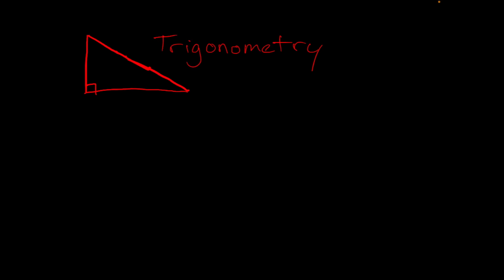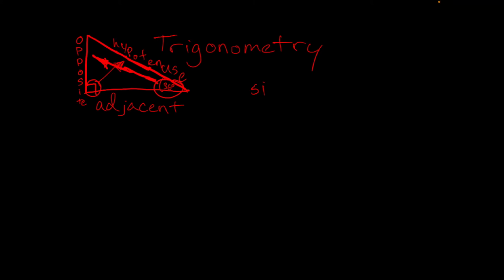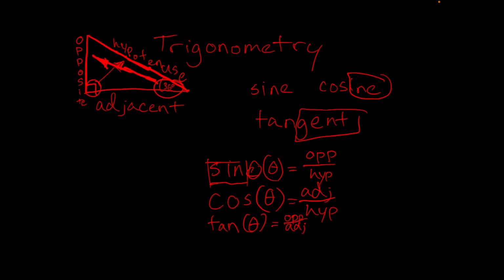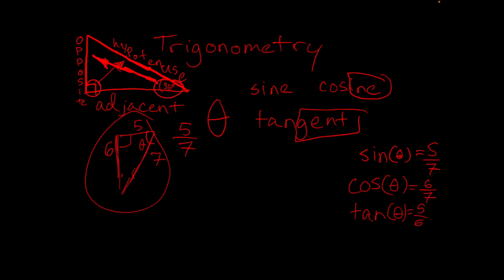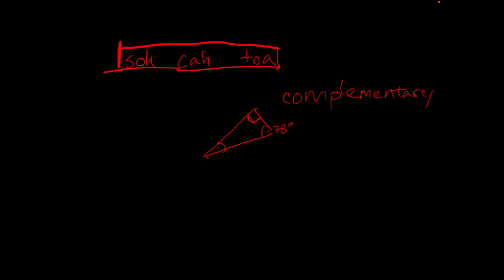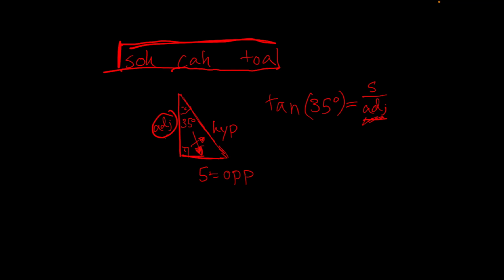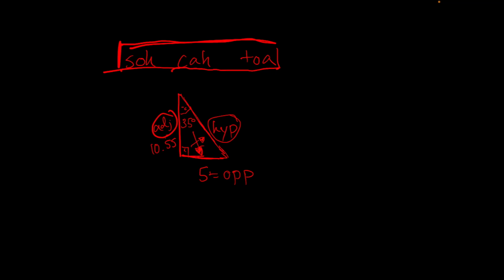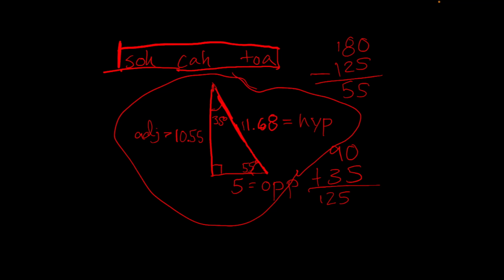Introduction to Trigonometry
In this video, I will introduce you to Trigonometry.